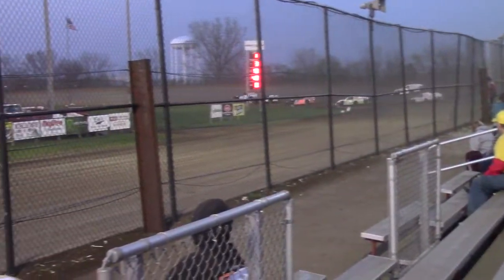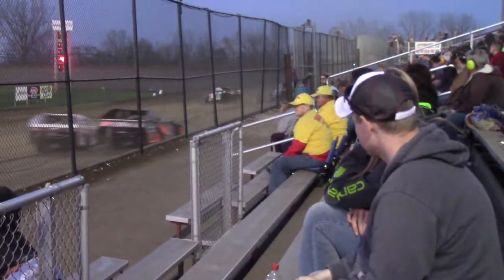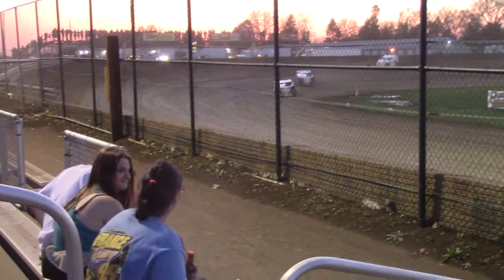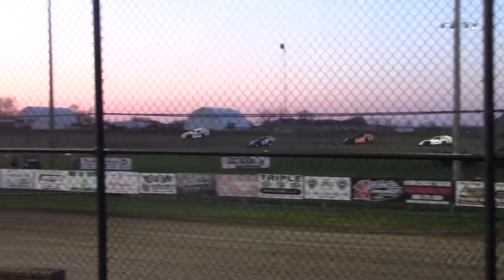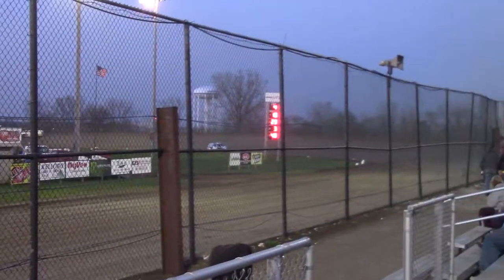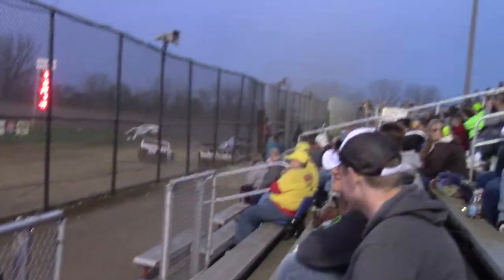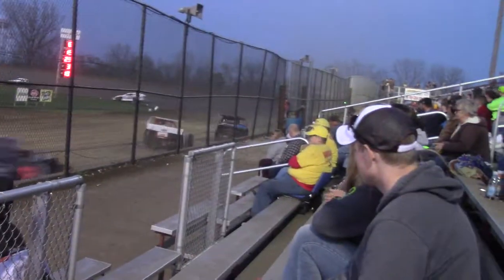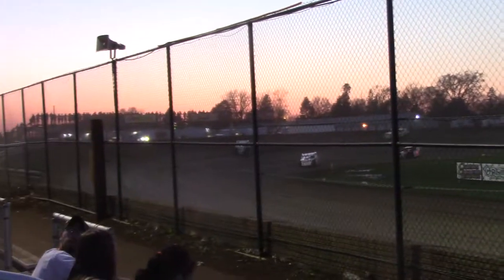Marshalltown Modified Heat 1 5/4/18